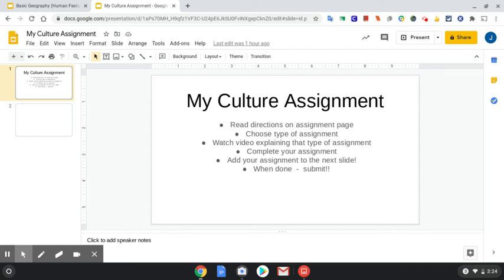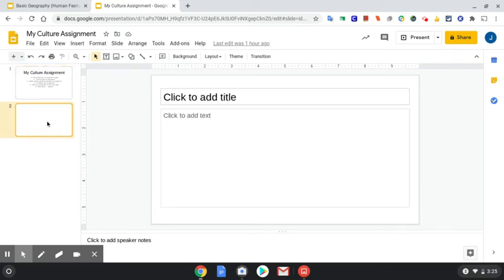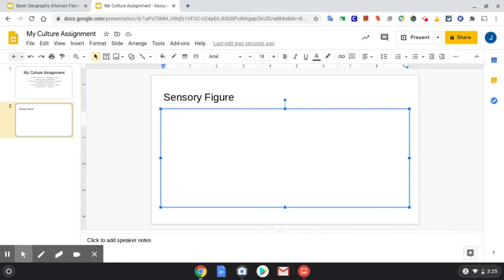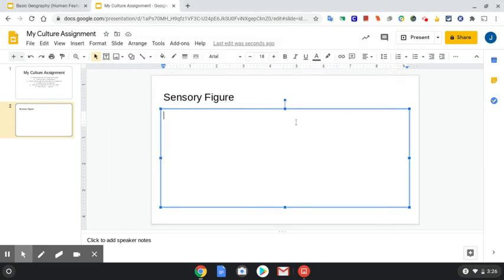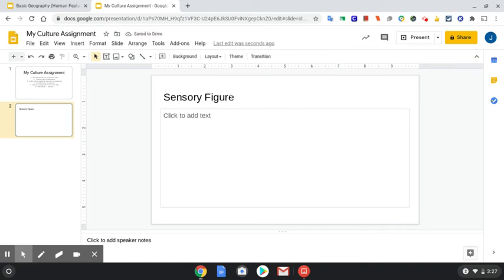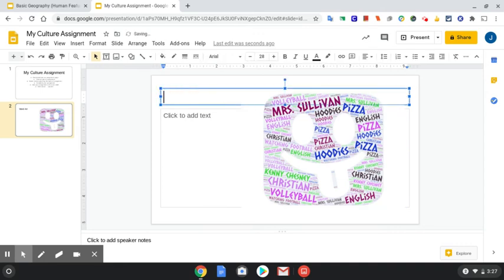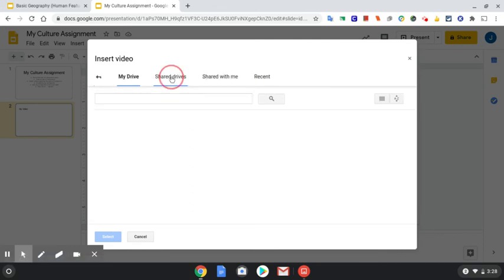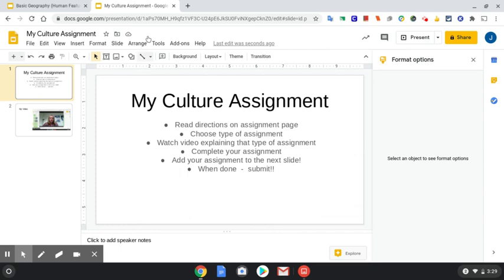My Culture - How to add it to the slide!!!!